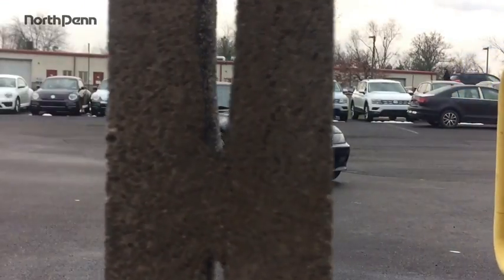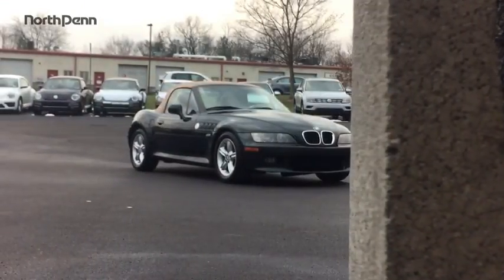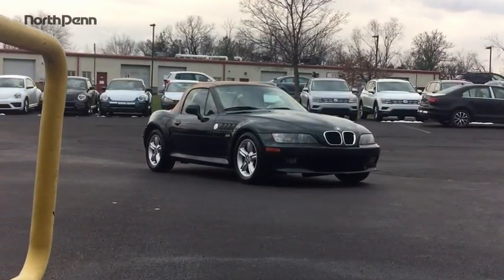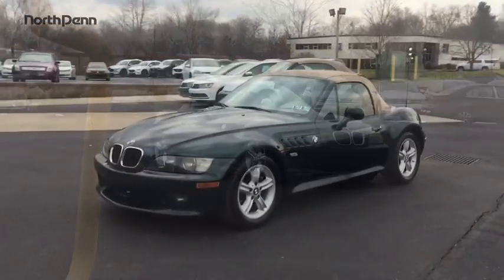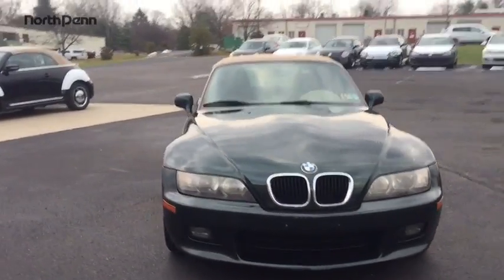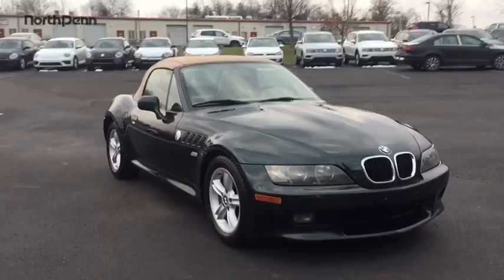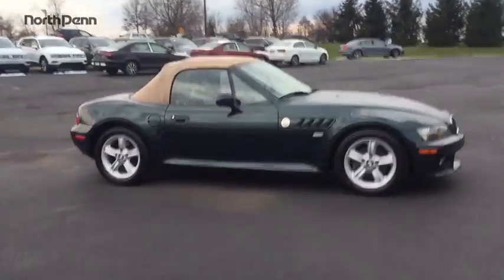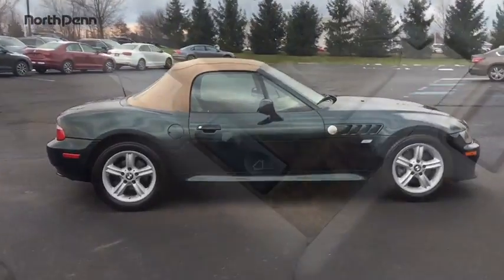2000 BMW Z3 Lansdale, Doylestown, Philadelphia, Warrington, Collegeville 18M1128A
Used 2000 BMW Z3
North Penn VW Mazda: Servicing Lansdale, PA near Doylestown, Philadelphia, Warrington, Collegeville, Pennsylvania.
2000 BMW Z3 2.5L - Stock#: 18M1128A - VIN#: WBACH9343YLF88852

***YOU ARE LOOKING AT A SUPER LOW MILEAGE 2000 BMW Z3 2,5L!! CLEAN CAR FAX.. NO ACCIDENTS.. ONLY 88,940 MILES.. AUTO CONVERTIBLE TOP!!! 5 SPEED MANUAL... OXFORD GREEN METALLIC EXTERIOR W/ TAN LEATHER INTERIOR... **BRAND NEW INSPECTION AND EMISSIONS... **BRAND NEW FRONT BRAKES**FINANCING IS AVAILABLE... PLEASE TAKE A CLOSE LOOK AT THE PHOTOS TO SEE HOW WELL MAINTAINED THIS VEHICLE IS..CALL NORTH PENN MAZDA TODAY TO SCHEDULE A NO HASSLE TEST DRIVE OR TO TAKE ADVANTAGE OF SPECIAL INTERNET PRICING!!